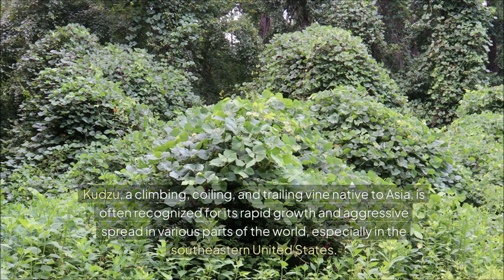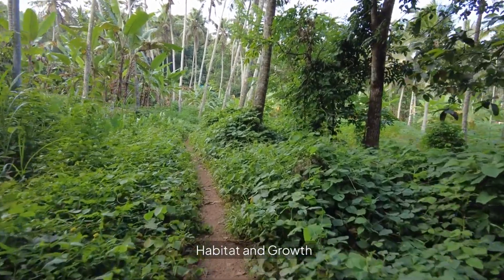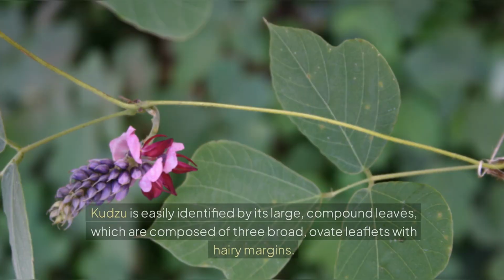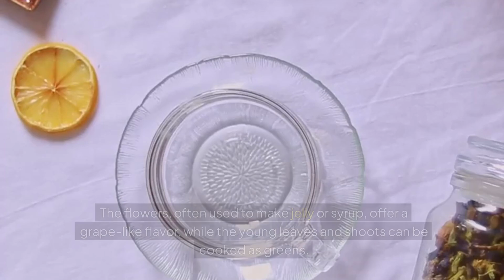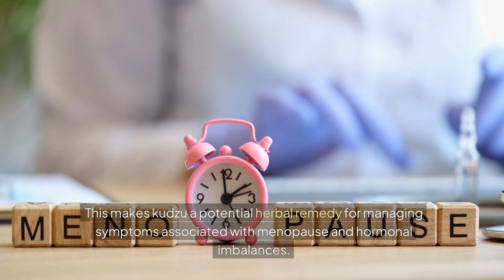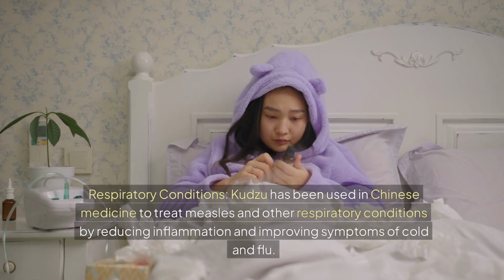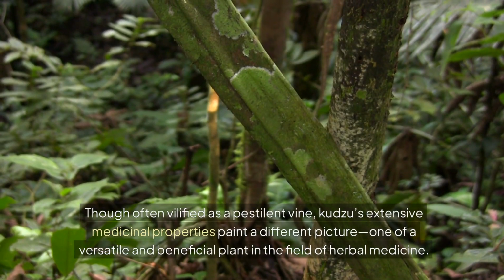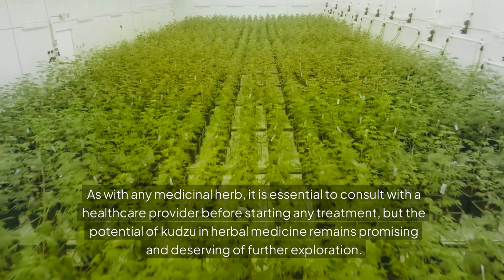Kudzu Materia Medica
Explore the hidden benefits of Kudzu in this deep dive! 🌿 Learn about its uses from edible treats to powerful medicinal applications for heart health, menopause relief, and more. 🌺🍃 Unlock the secrets of this misunderstood vine today!